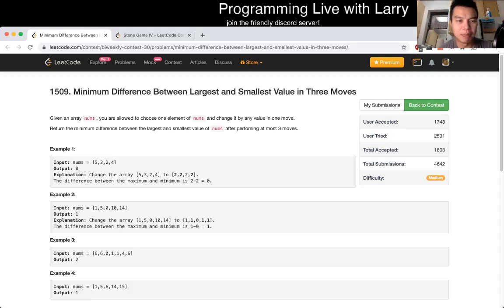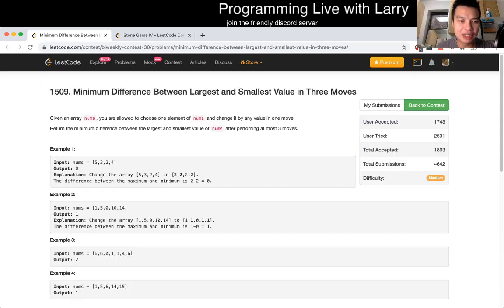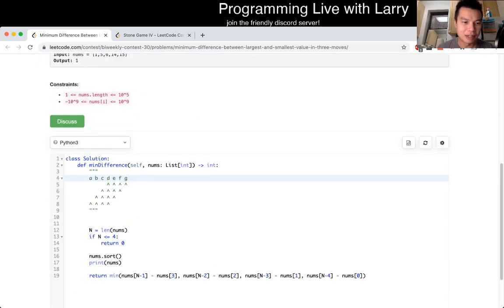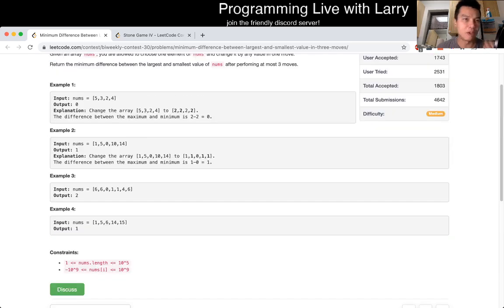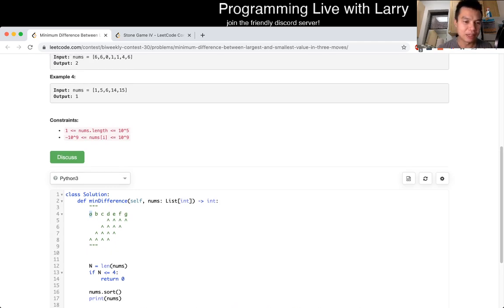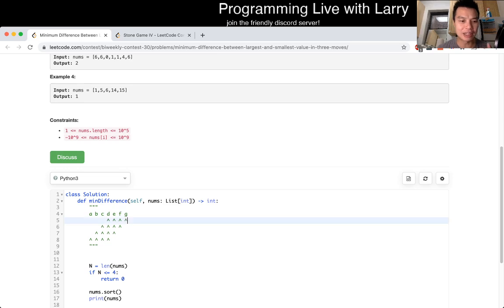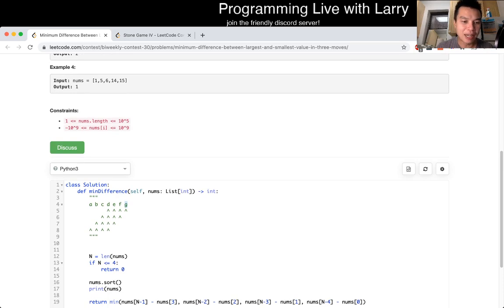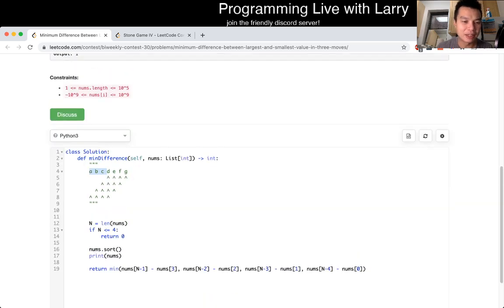1509. Minimum Difference Between Largest and Smallest Value in Three Moves (Leetcode Medium)